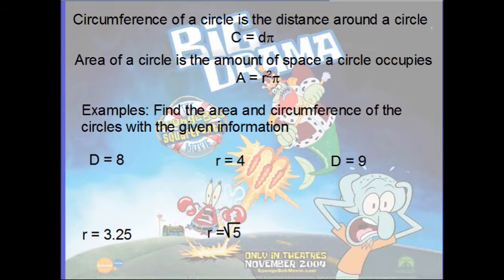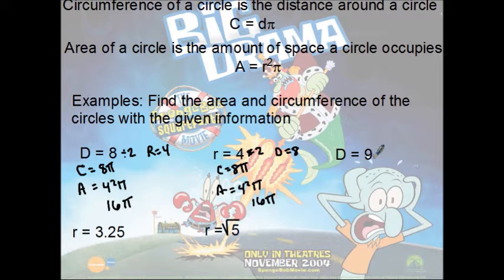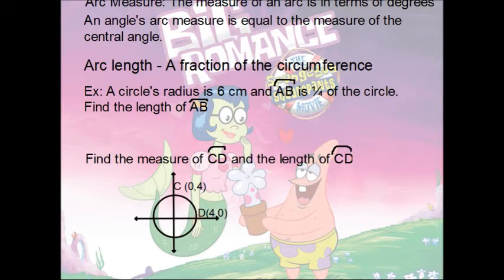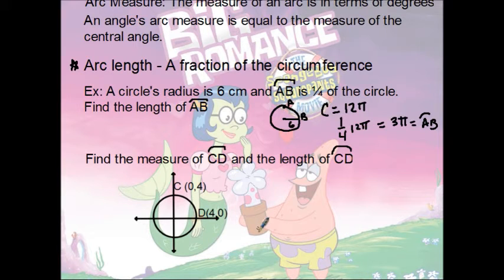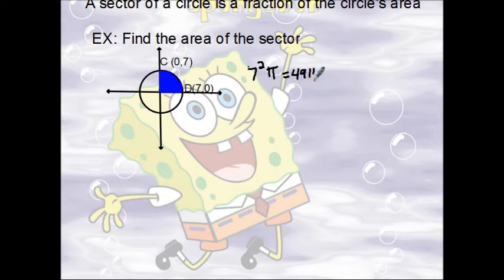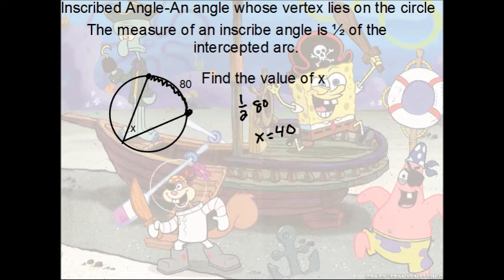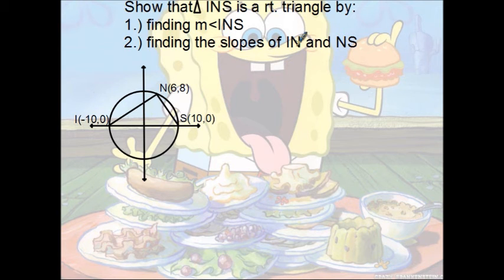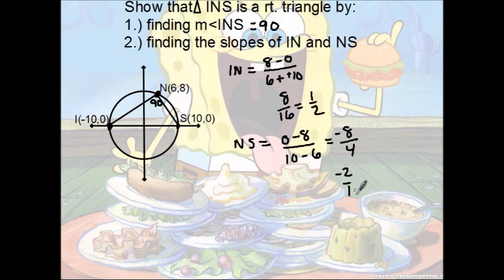9 2 intro to circles